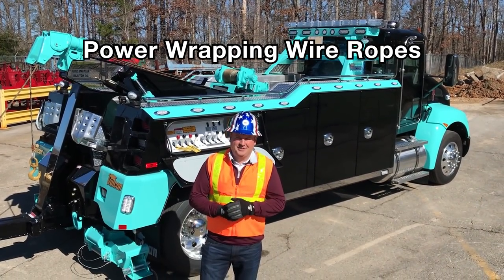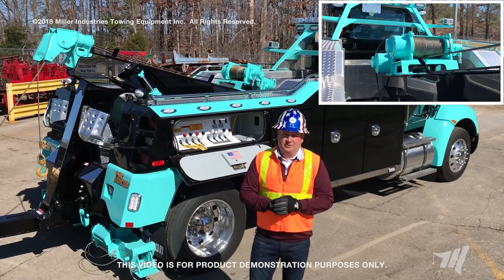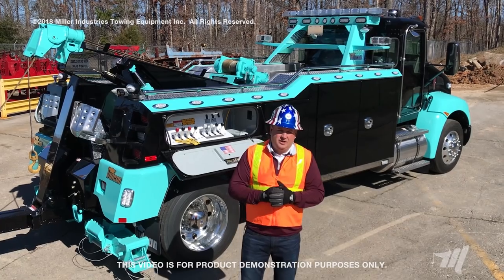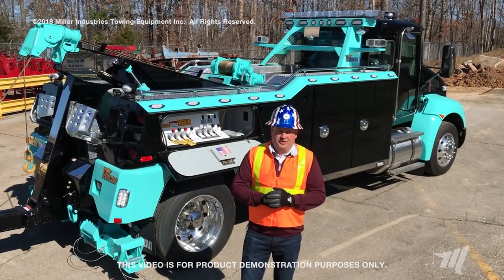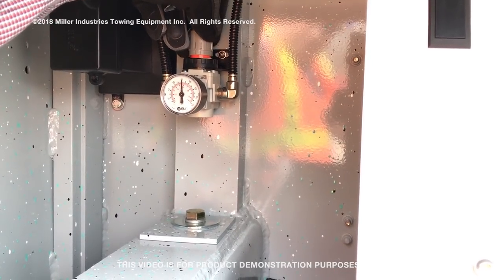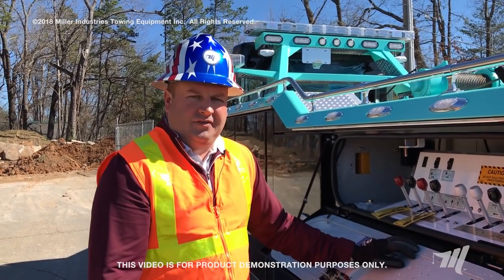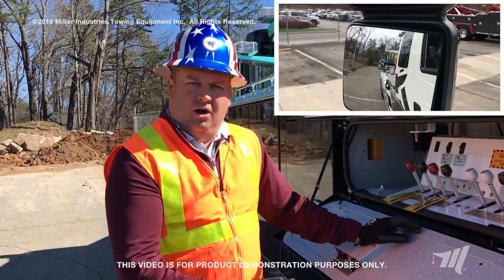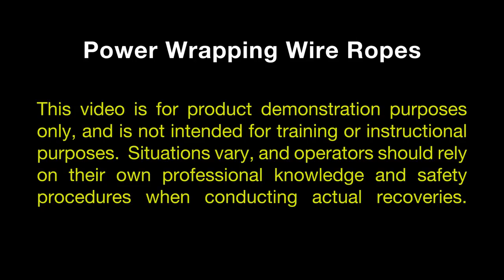POWER WRAPPING YOUR RECOVERY WINCH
One of the most important preparations a tow truck operator can do, is to make sure the wire rope on their recovery winch is tightly wrapped on the winch drum.  This process is referred to as "power wrapping".  This video discusses the importance of power wrapping the wire rope on your wrecker and carrier winches, while also demonstrating one technique that can be used to complete the power wrapping process.

There are several other easy methods that can be used, like an anchoring point or "Deadman", and while not shown, those methods are mentioned in this video.  Making sure that your recovery winch is power wrapped, will help tow truck operators be that much more ready to respond to any towing and recovery situation.